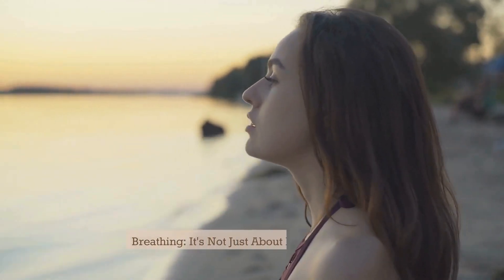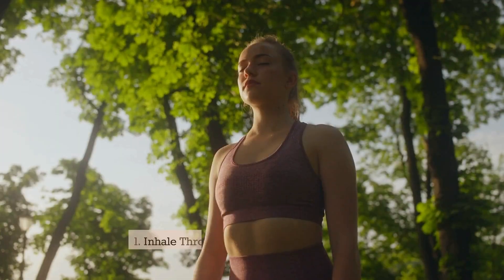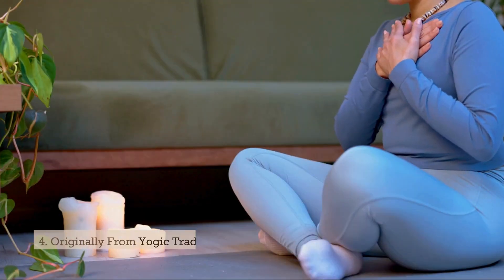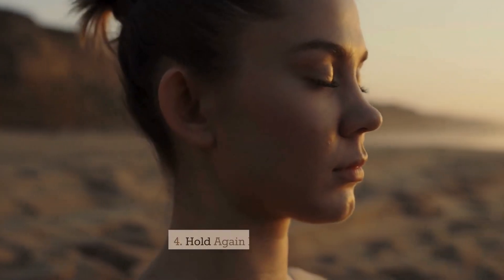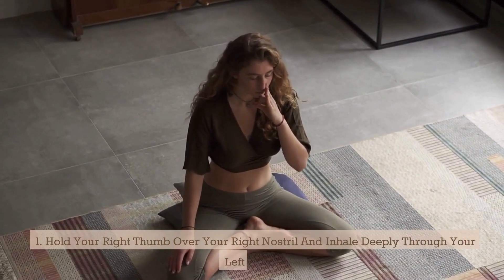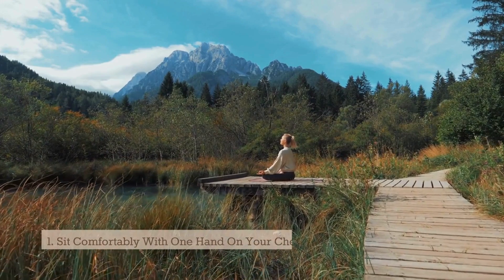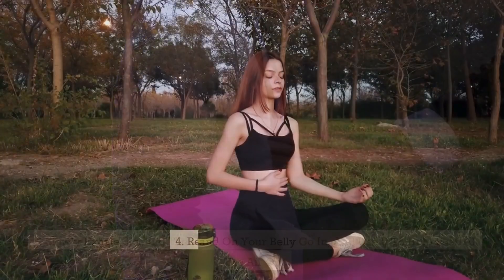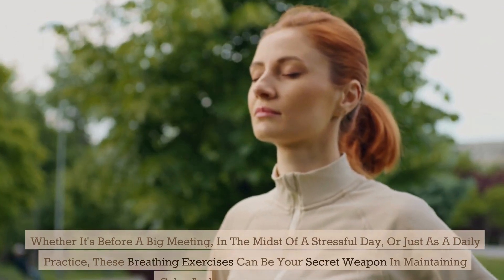4 Breathing Techniques for Instant Calm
Today's video is a tranquil journey through "4 Breathing Techniques for Instant Calm." These simple yet effective methods are your allies against the daily grind. 🌟🔔

🕒 Time Stamps 🕒

0:00 - Introduction to Breathing Techniques
0:25 - The 4-7-8 Technique
0:59 - Box Breathing
1:25 - Alternate Nostril Breathing
1:56 - Diaphragmatic Breathing
2:30 - Integrating Breathing into Your Daily Life

🔗 Links & Resources 🔗

📚 Recommended Reading:

"The Healing Power of the Breath" by Richard P. Brown

"Breath: The New Science of a Lost Art" by James Nestor